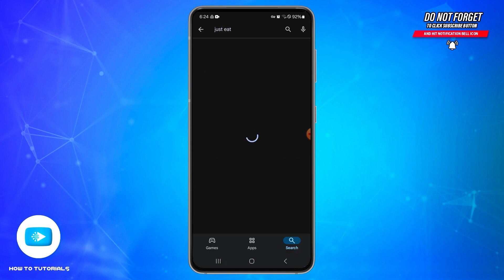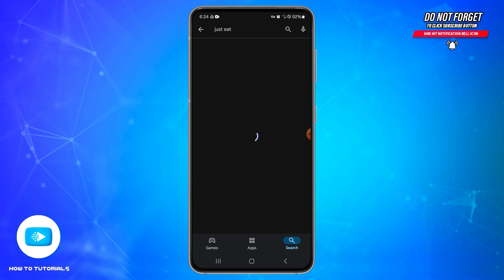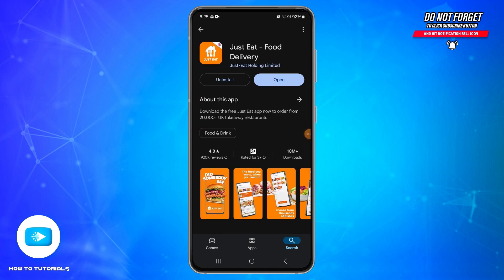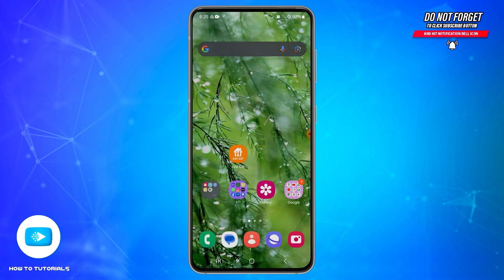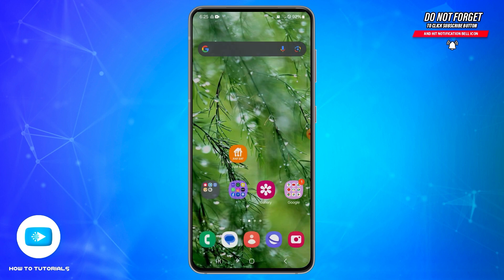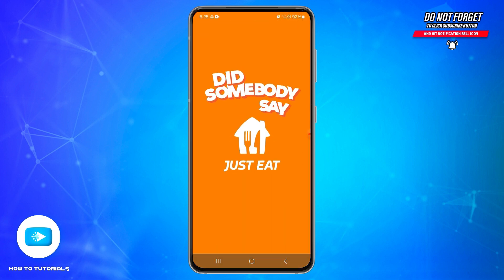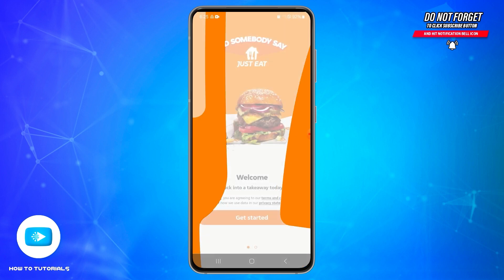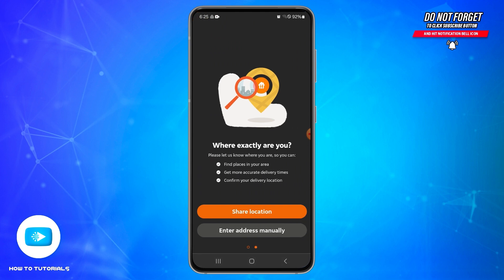How To Use Just Eat Application 2024 | Just Eat Food Ordering Guide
"How To Use Just Eat Application 2024 | Just Eat Food Ordering Guide" - A Video Guide by How To Tutorials.

In this video, we will explore the Just Eat application, your go-to platform for ordering food from your favorite local restaurants. Whether you're craving a quick meal or planning a feast for friends, this tutorial will walk you through the entire process of using the app. Discover how to browse restaurants, customize your order, and take advantage of special offers to enhance your dining experience with Just Eat.